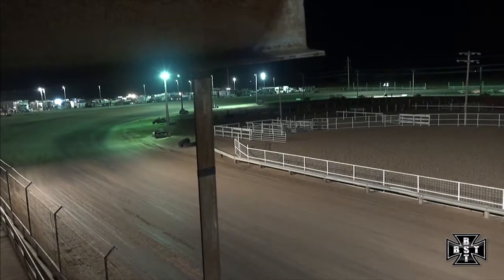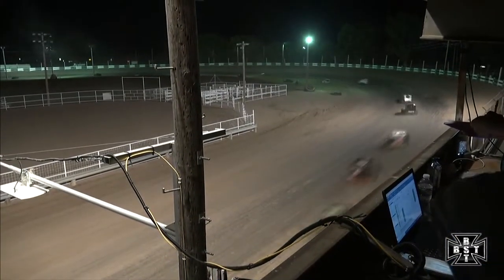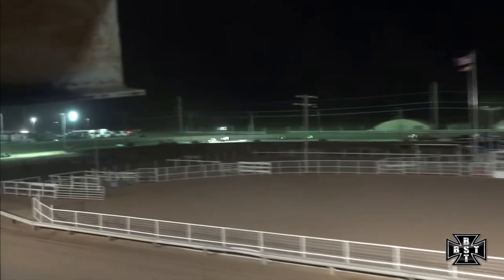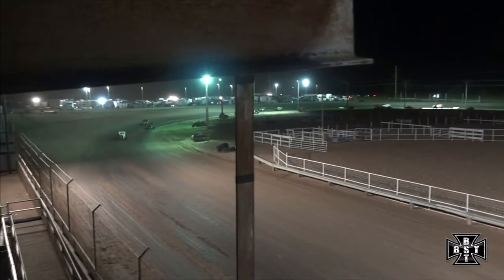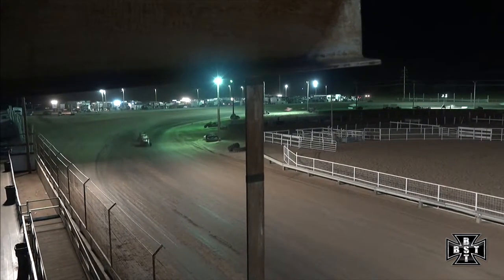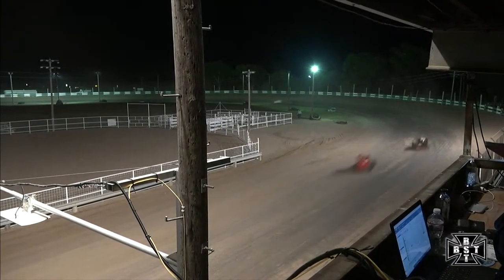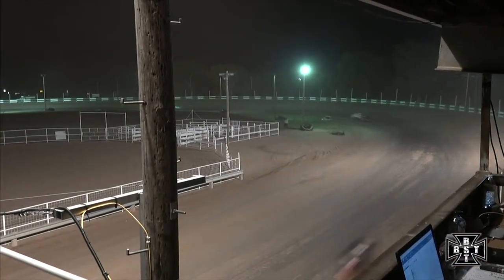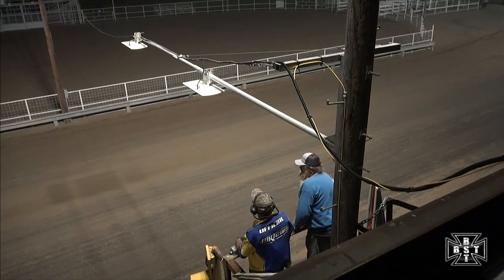Dwarf Car Main |Phillips County Raceway| 05.29.2020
This is the Dwarf Car Main at Phillips County Raceway on 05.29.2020